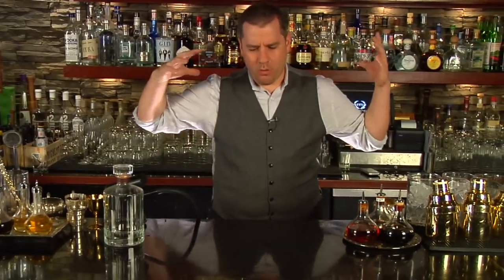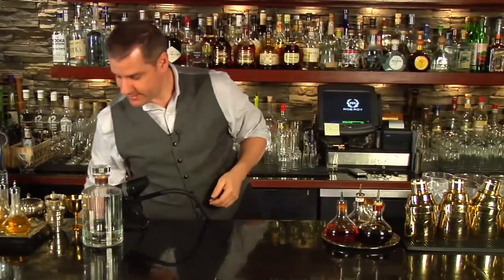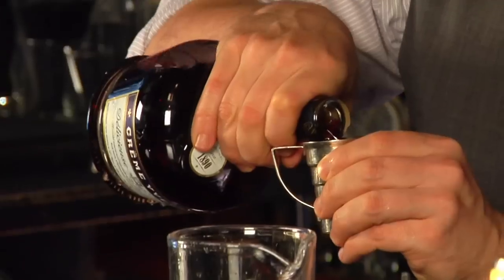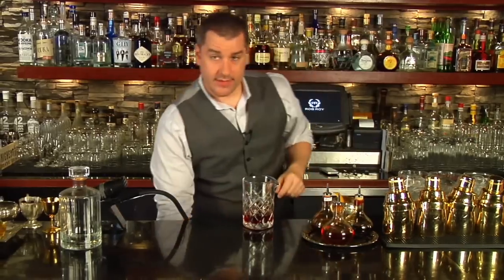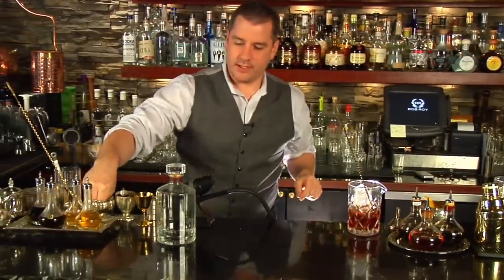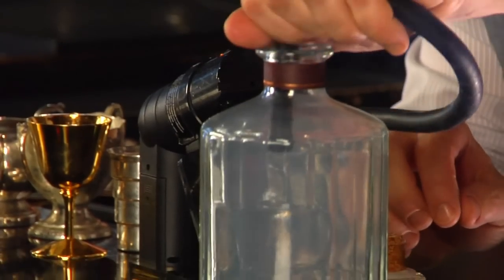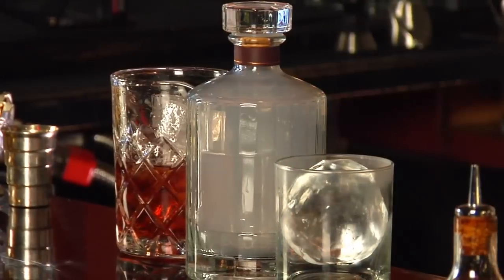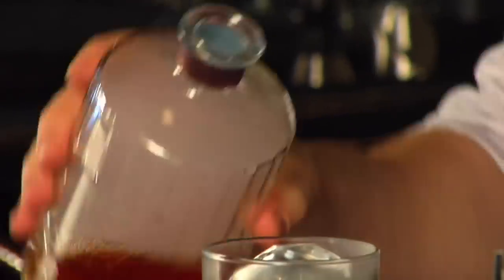How to Smoke a Cocktail - Raising the Bar with Jamie Boudreau - Small Screen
Learning how to smoke a cocktail is easy and inexpensive. Jamie shows you how while making a delicious libation.